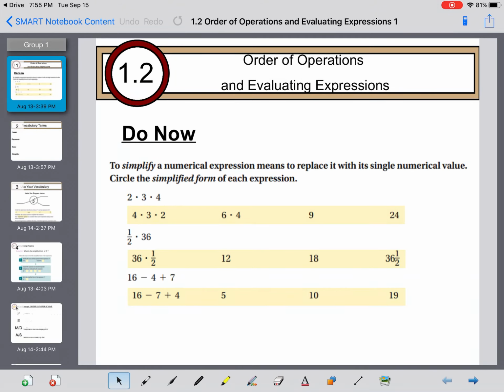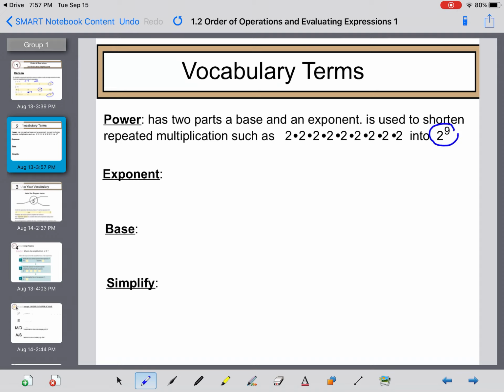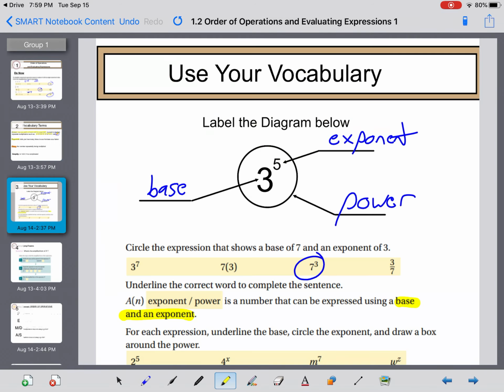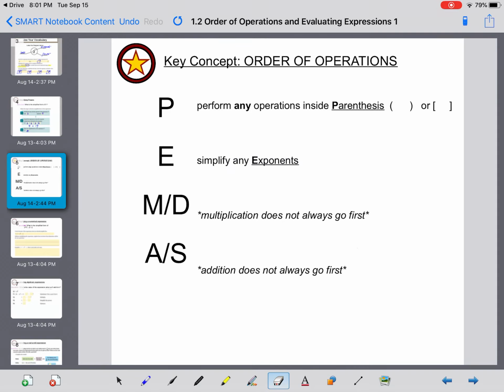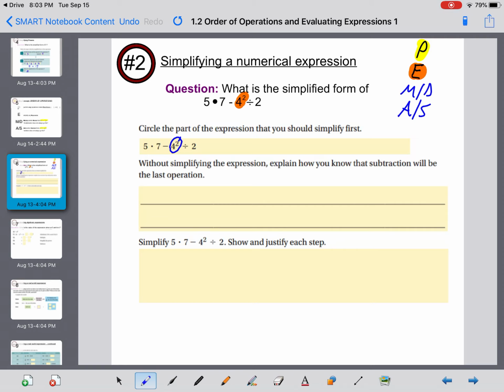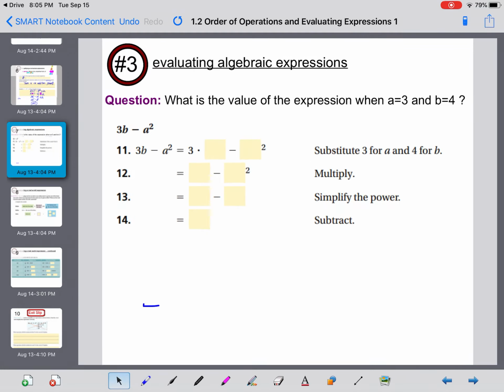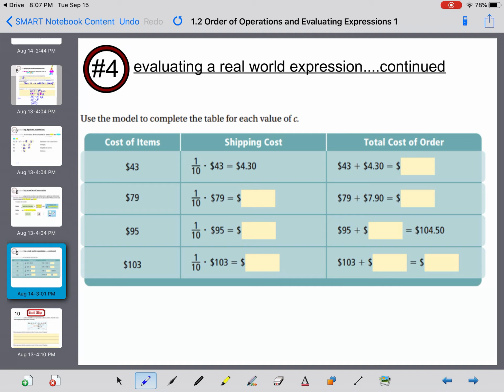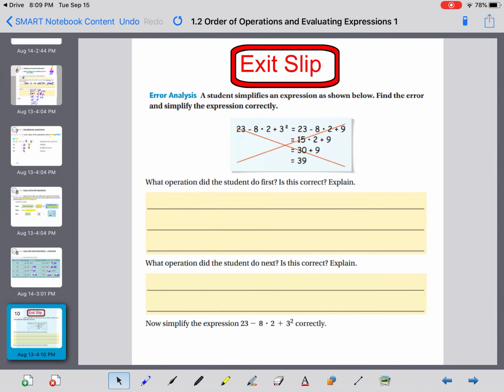1.2 Order of Operations